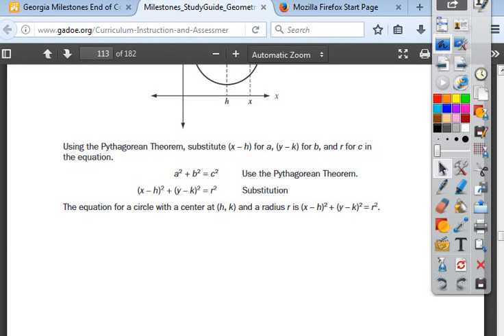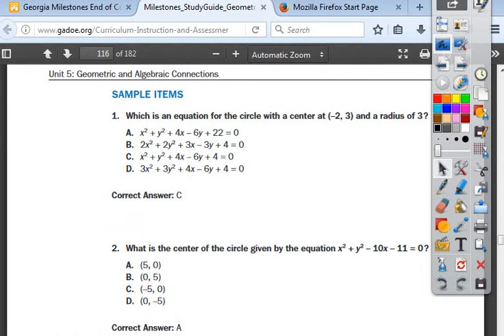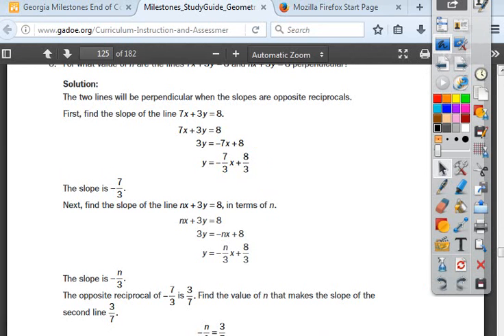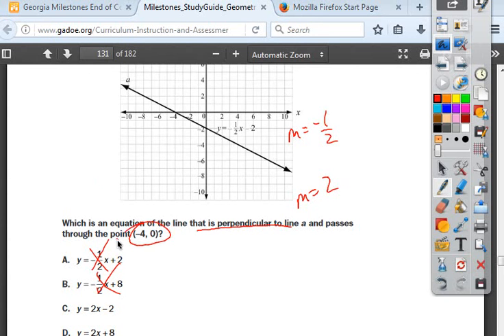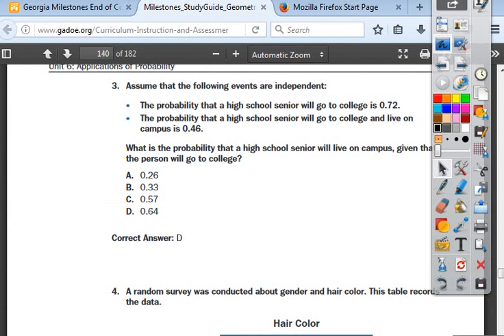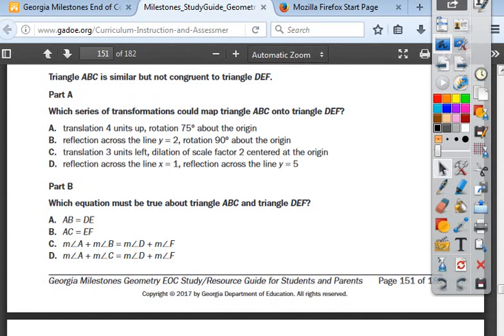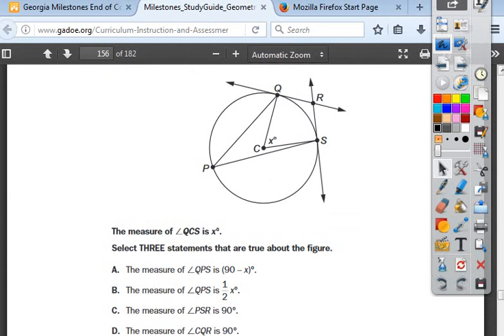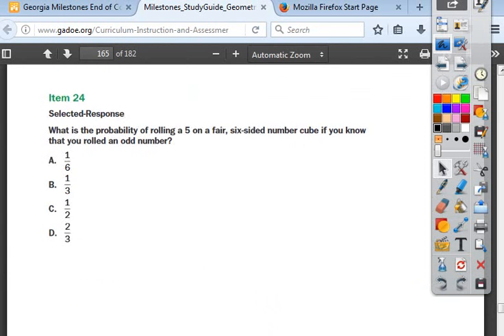Milestone study guide day 2